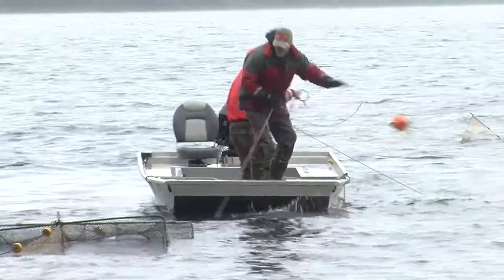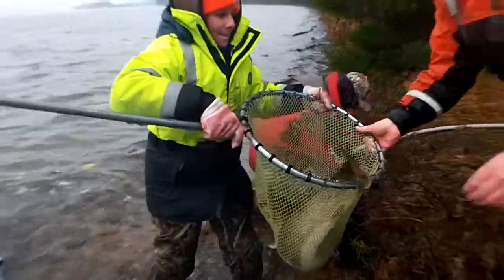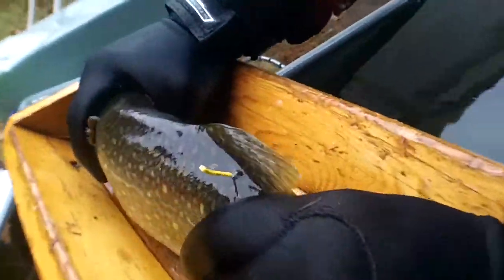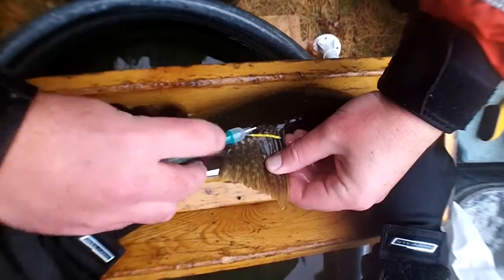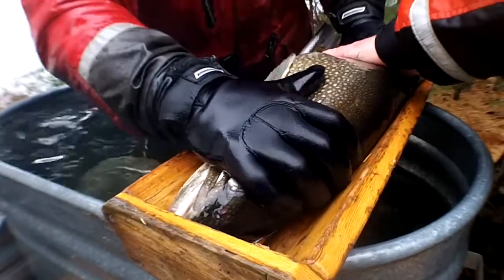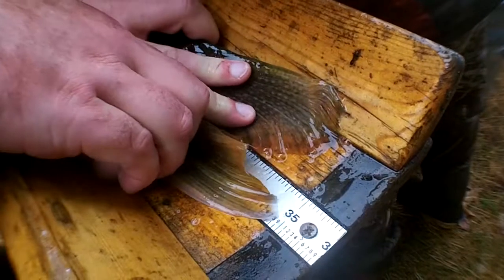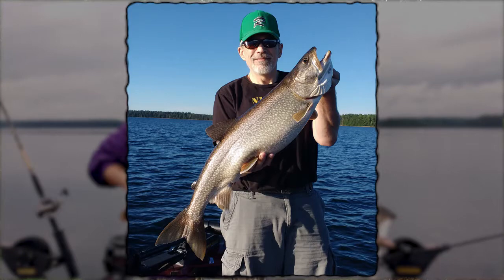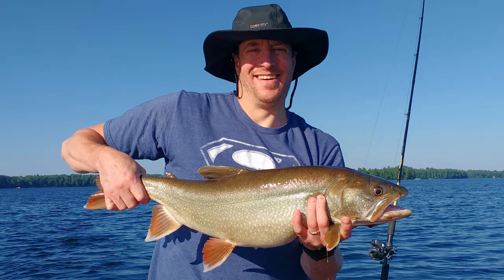Lake Trout Tagging: Trout Lake, Wisconsin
Vilas County Wisconsin Fisheries Technician, Tim Tobias explains the tagging process which aids in the management of the unique strain of Lake Trout that call Trout Lake home.